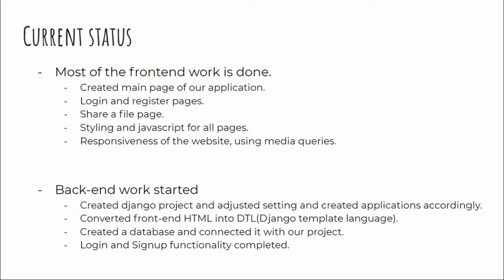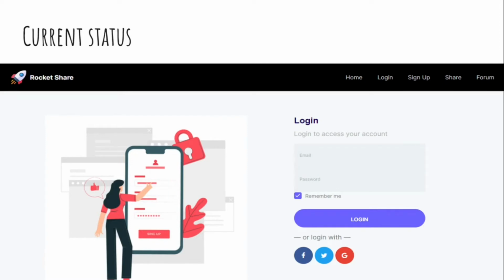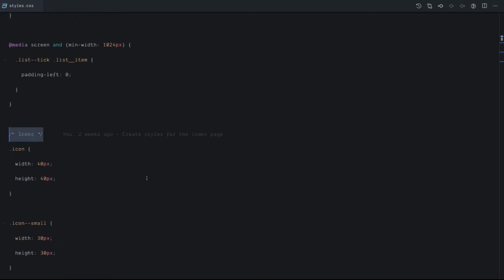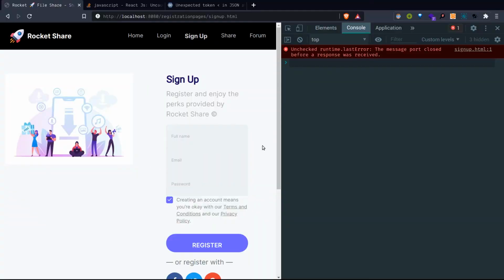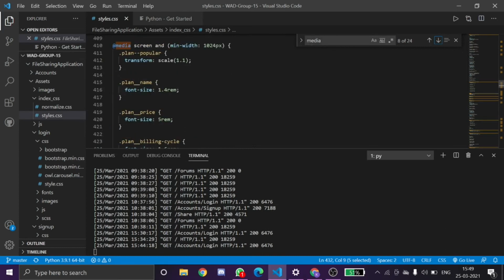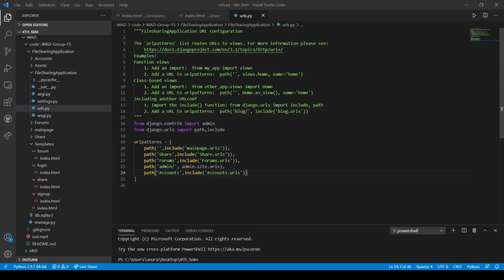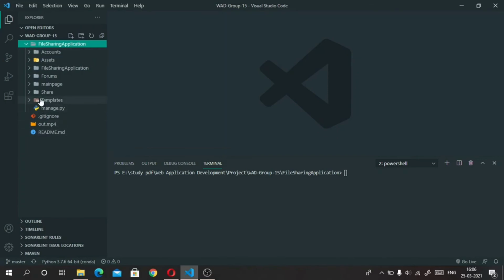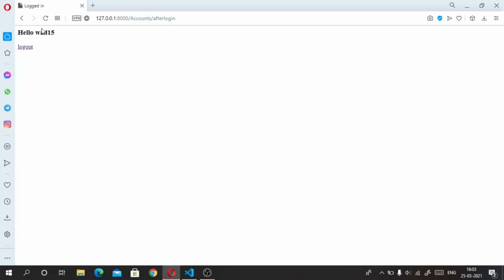Group 15 | Second Evaluation | File sharing application | Rocket File Share